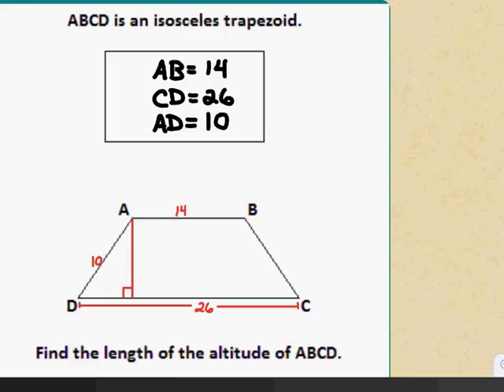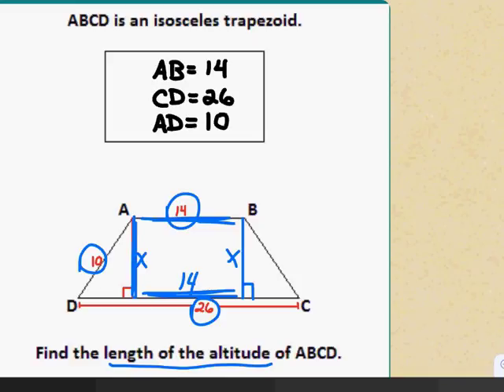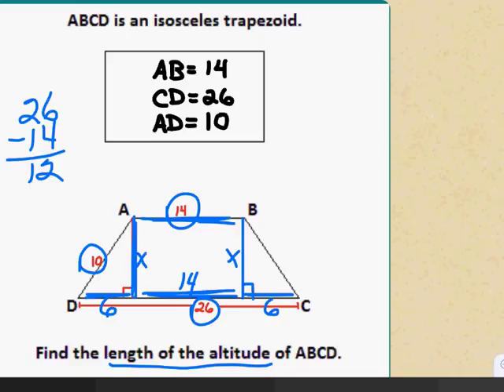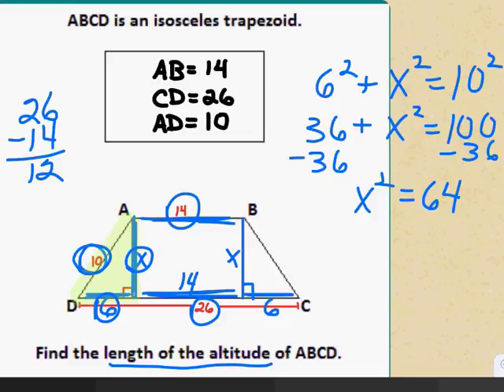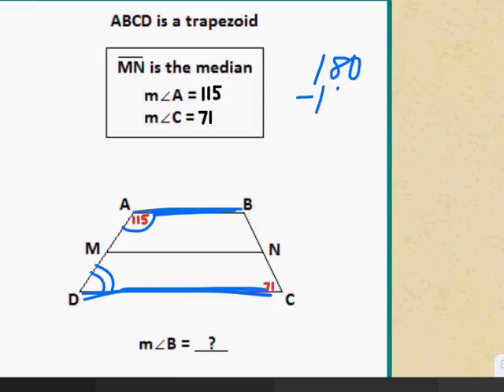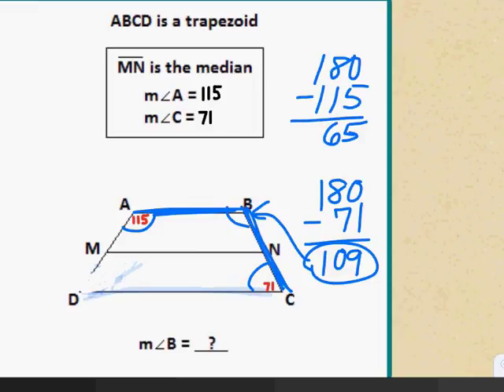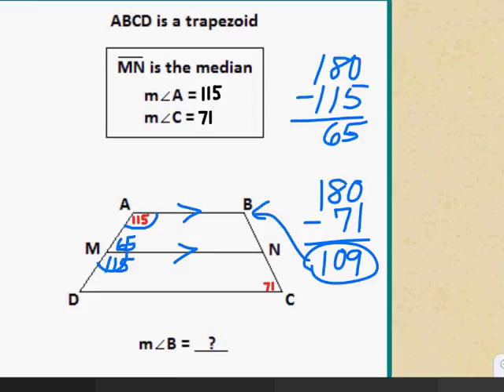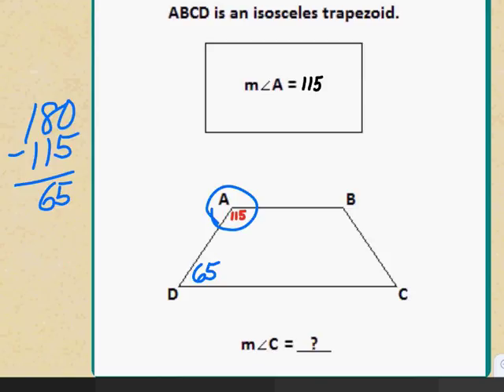Trapezoid A2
Working with trapezoids. Bases, median and angles.